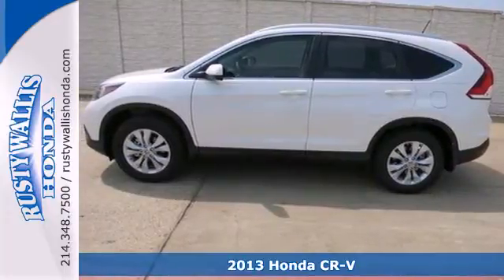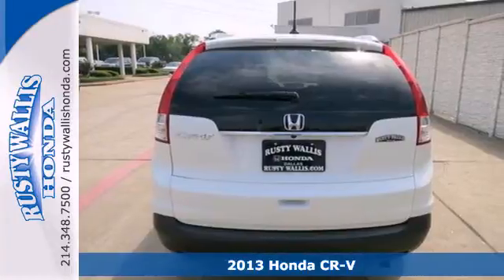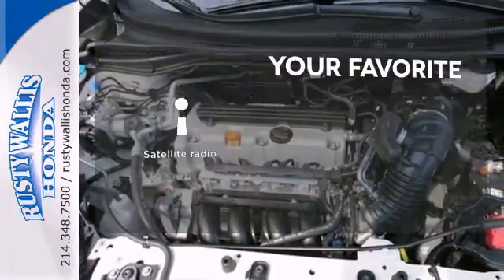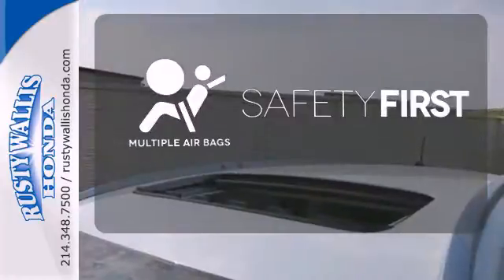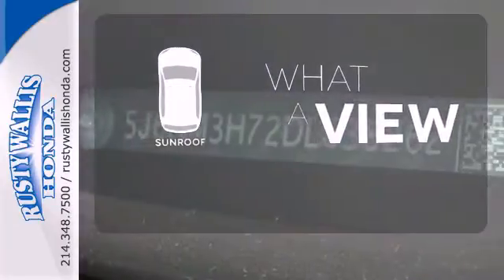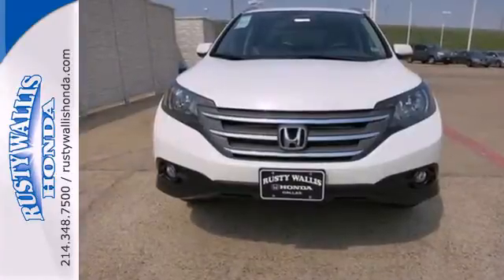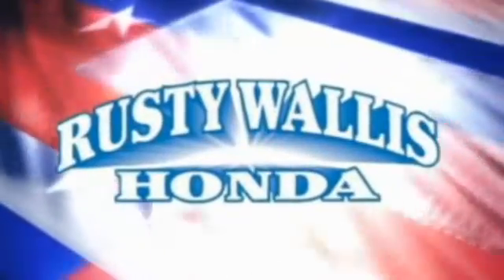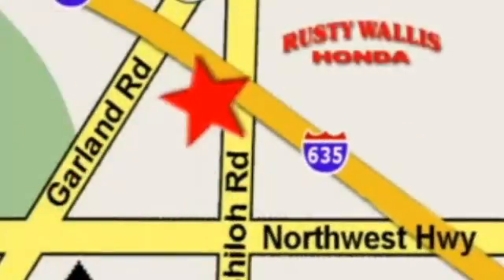2013 Honda CR-V Dallas TX Fort Worth, TX #132237 - SOLD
Year: 2013
Make: Honda
Model: CR-V
Trim: 5 Speed Automatic
Engine: 4 Cylinder
Transmission: 5 Speed Automatic
Color: White Diamond Pearl
Interior: Ivory
Stock #: 132237

Address:
12277 Shiloh Road